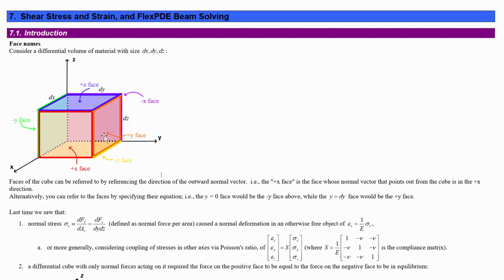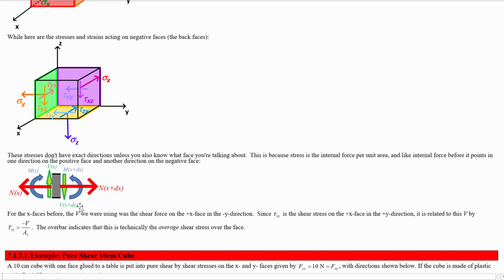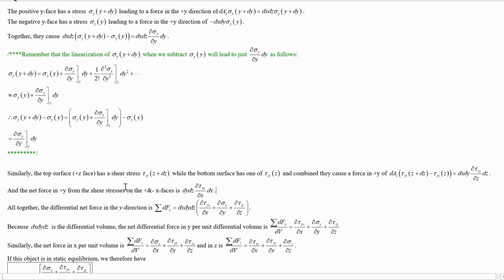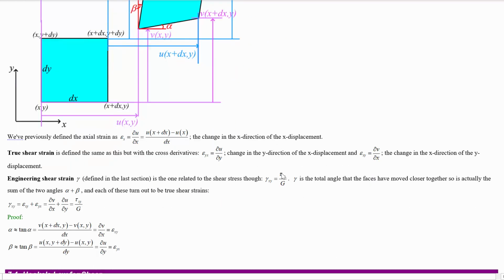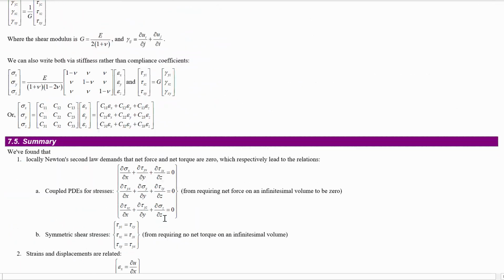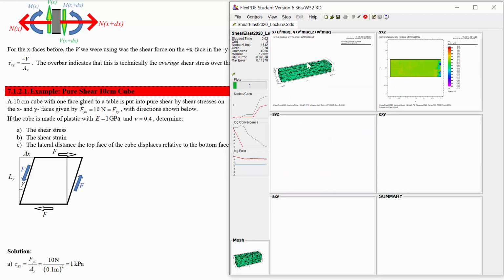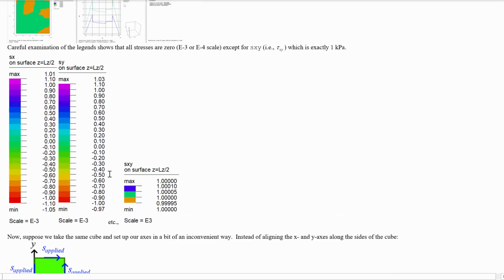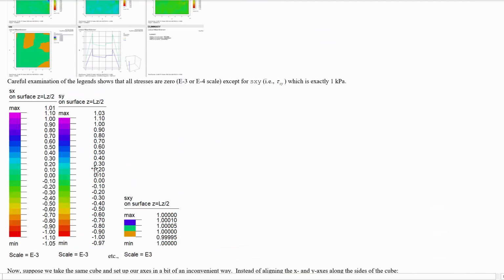EP2P04 Topic 7: Elasticity 2 - Shear Elasticity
00:00 Intro
04:25 Simple Explanation of Shear
10:43 Sign Conventions
14:44 Pure Shear Example
20:41 Net force and torque on an infinitesimal volume with both normal and shear stresses
38:54 True shear strain and engineering shear strain
44:35 Hooke's Law for Shear
46:17 Axial and Shear Relations Recap
48:06 Testing a shear situation in the old FlexPDE code
53:51 Modifying FlexPDE to Deal with Shear
1:03:22 Example 7.6.1.1 Beam Thinning by Pulling on it in FlexPDE
1:10:38 Part b) Exploring load boundary conditions in FlexPDE
1:13:02 Part c) Realistic Support
1:20:47 Extension topic: Stress Transformations and Mohr's Circle

Check out this part of Efficient Engineer's Understanding Torsion video for a great visualization of tension failure when something is only subjected to shear stresses (as in torsion)
(In fact, watch all the videos on that channel - their visualizations are streets ahead!)